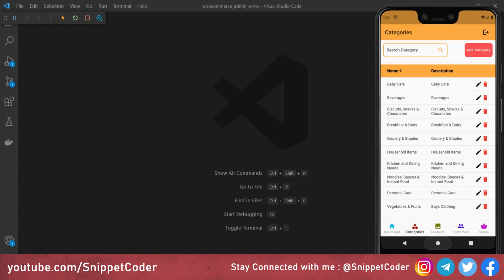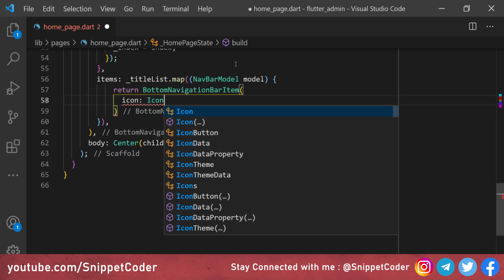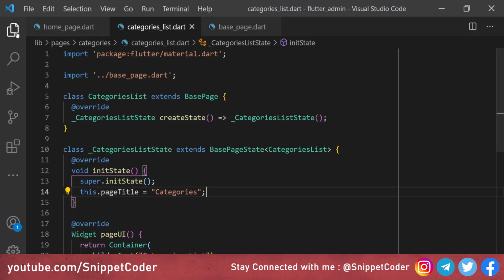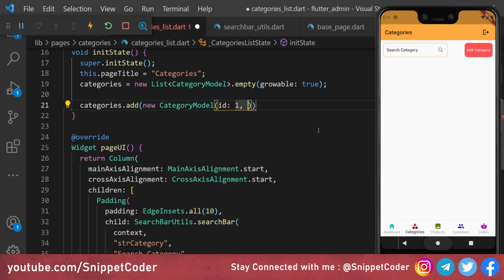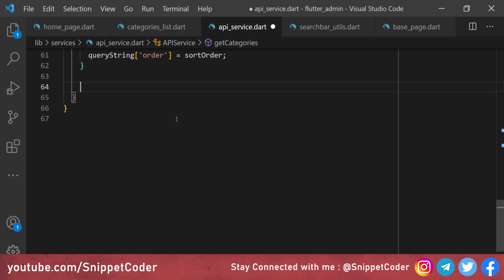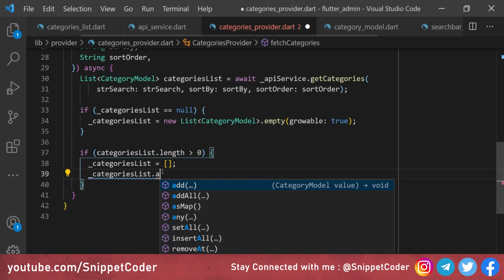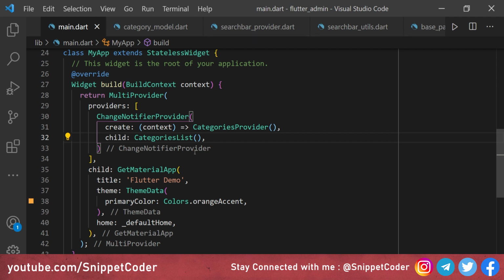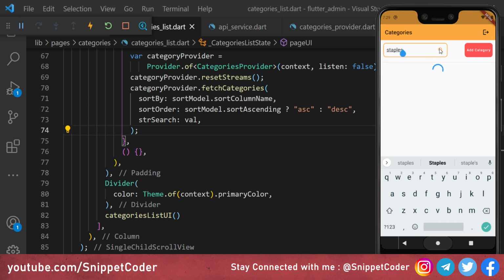Flutter WooCommerce Admin App - EP 02 - Category List 🔥🔥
This is the Second Video of Flutter WooCommerce Admin App Series, In this Video we will learn how to Create Category List page with Flutter Data Table.